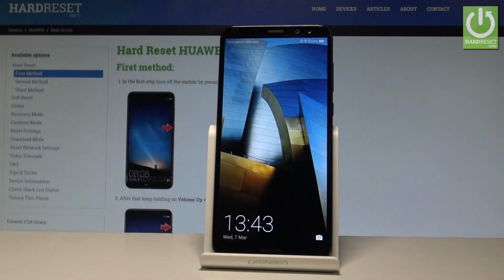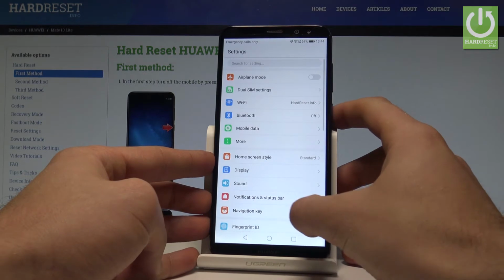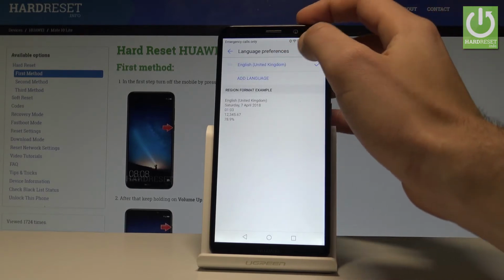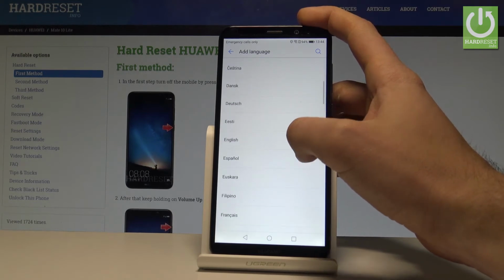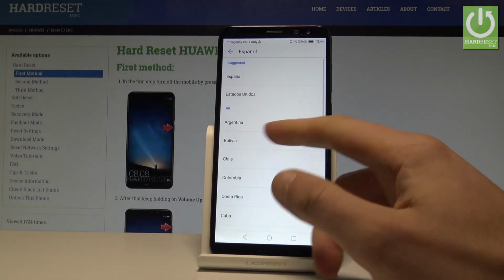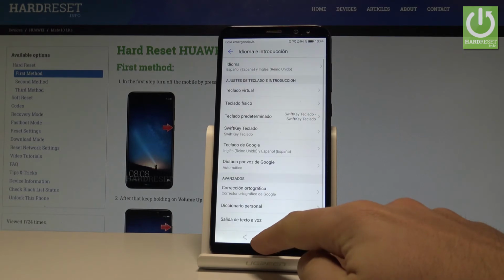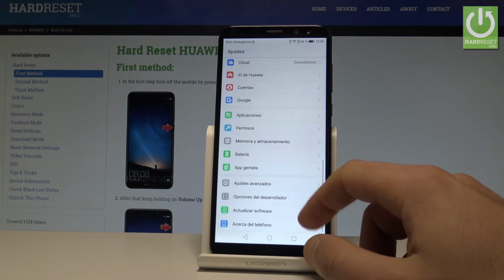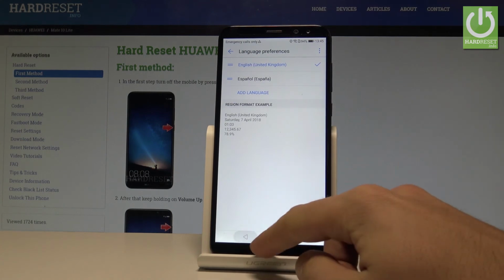How to Change Language on HUAWEI Mate 10 Lite |HardReset.info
How to change language on HUAWEI Mate 10 Lite? How to find the list of languages in HUAWEI Mate 10 Lite? How to set up language settings in HUAWEI Mate 10 Lite?

By using the Android settings you can get access to Language and Input options. Here you can use the list of languages that you can apply on the HUAWEI Mate 10 Lite. Check out how to do it.